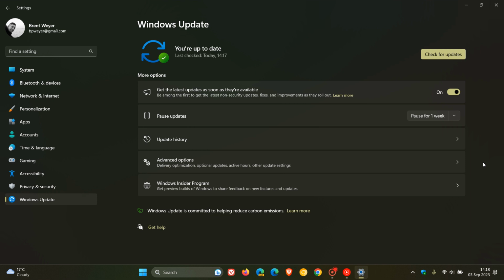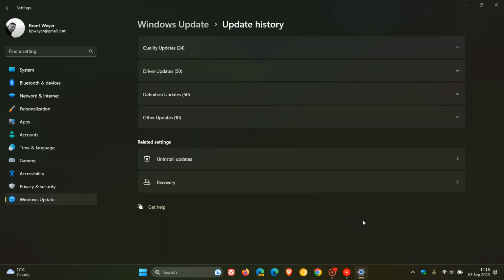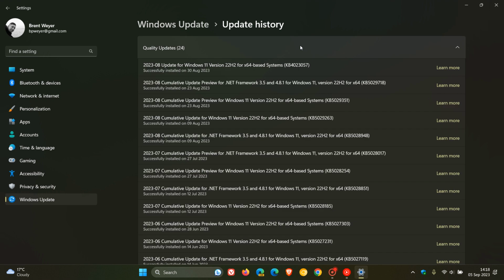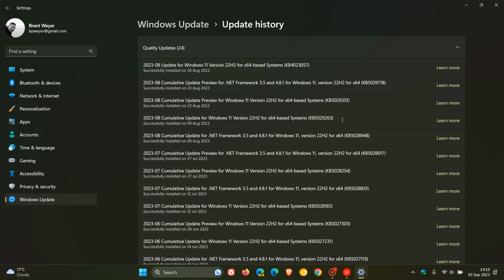Should you install Windows Updates as soon as they are available?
Last weeks Channel poll, indicates that most of you install Windows Updates as soon as they are available. Here's what I think...